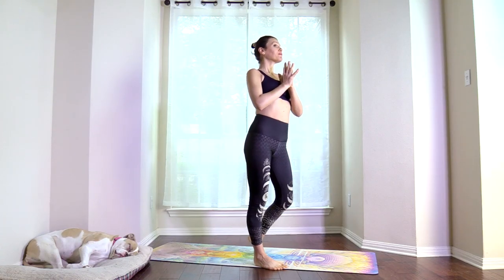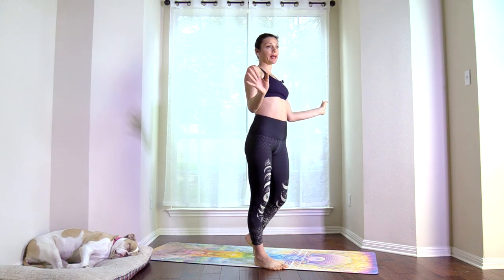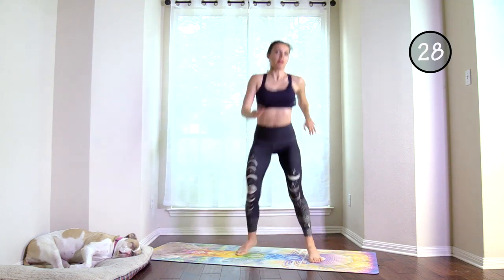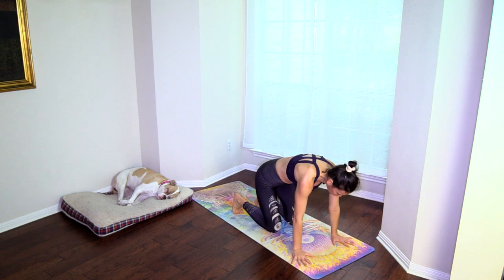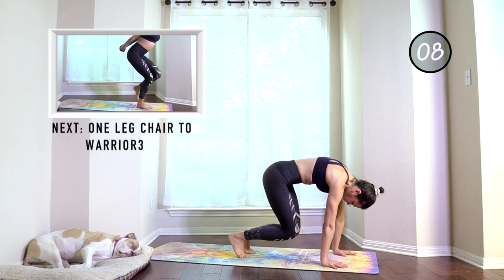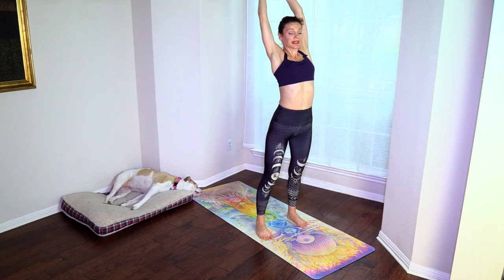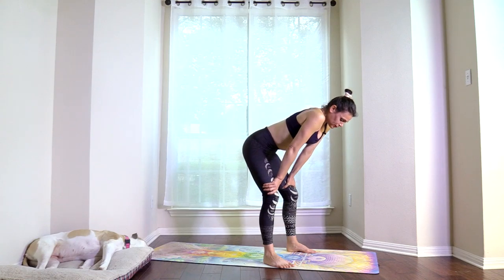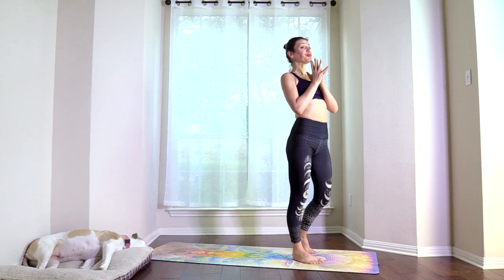HIIT For A Flat Belly | Ali Kamenova Yoga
This class can help you flatten the belly, strengthen the abdominal wall and develop deep core strength.
Today we will focus on specific poses and exercises that target those deep abdominal muscles. I am choosing a set of somewhat unorthodox exercises that can help you make the mind-body connection and thus strengthen them through exercise. Often times people do numerous crunches but because they haven't created that mind-body connection they still have a weak core.
Focus on isometric contractions; feeling the muscles firing up, drawing the belly button in and squeezing the TVA in towards the midline. The exercises themselves will make establishing this connection easier. Great for postpartum moms. Wait at least until 6 months postpartum.

- For yoga mats and prints by Danielle.